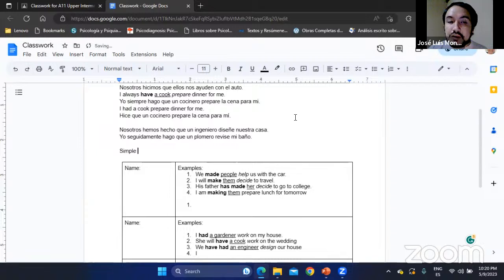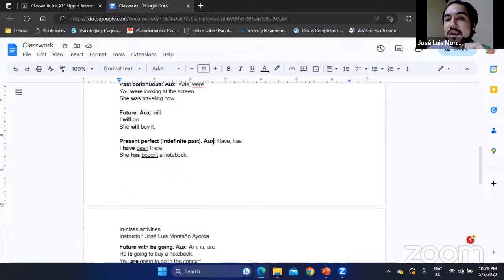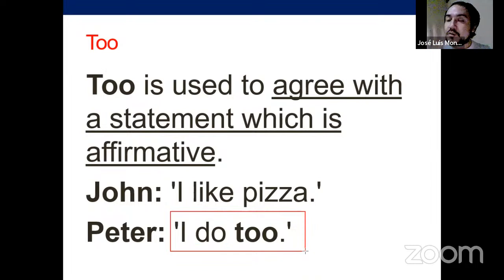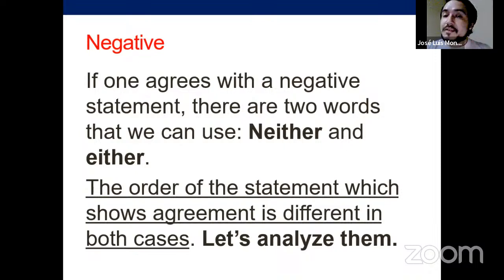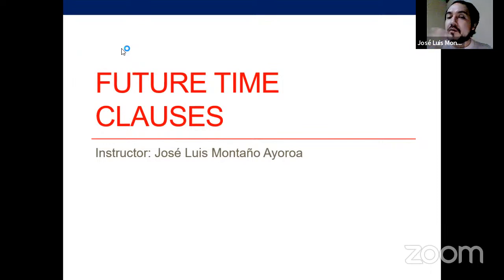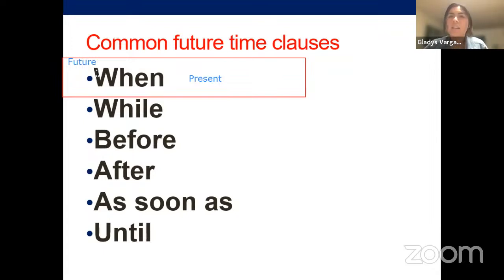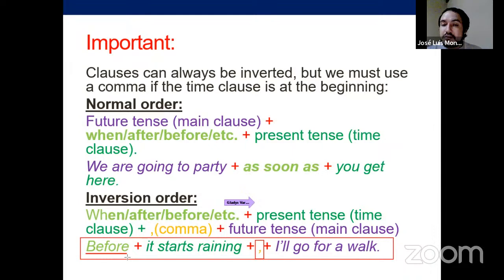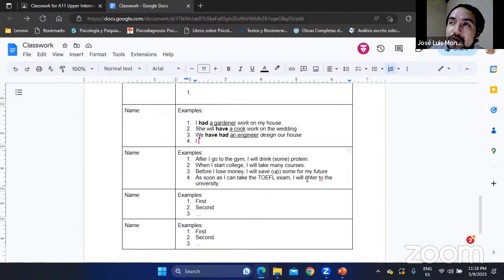3/8 TOEGAONEON88 2404-2404